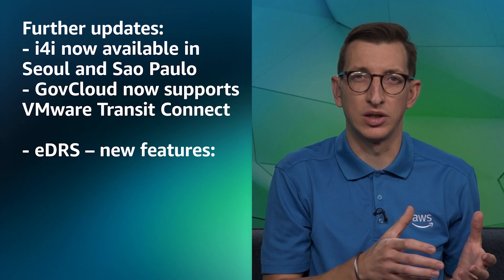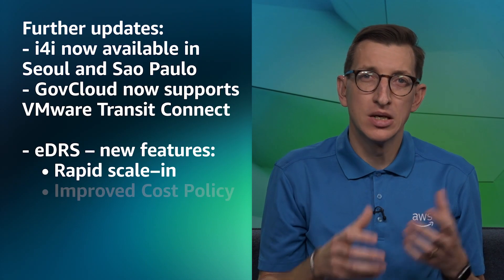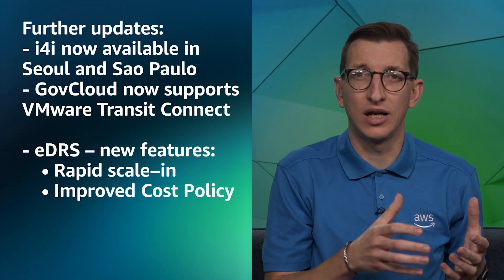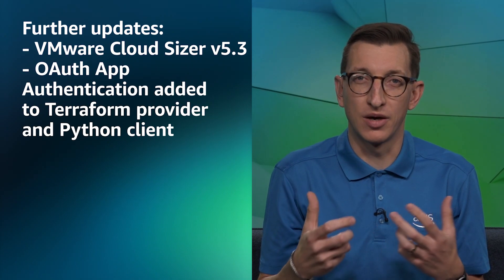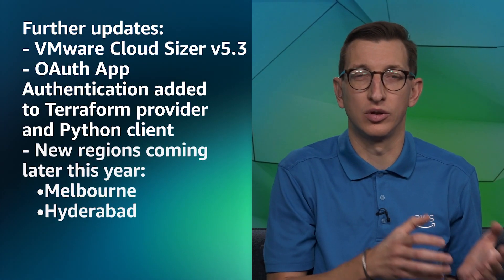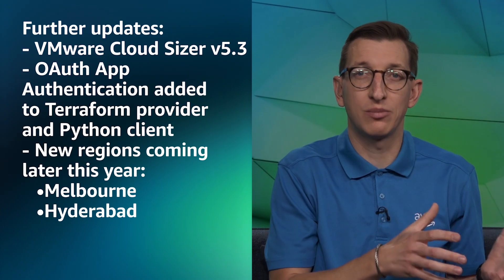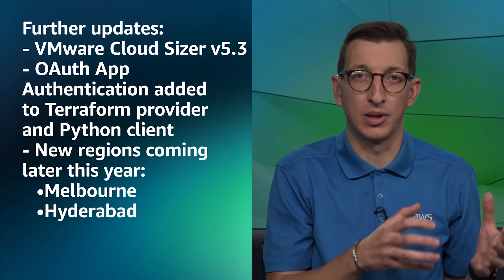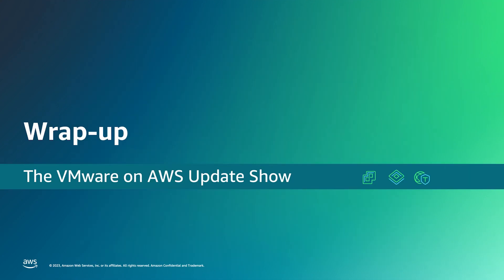The VMware on AWS Update Show - May 2023 Edition | Amazon Web Services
Welcome to the May 2023 Edition of The VMware on AWS Update Show. In this show, we round up recent updates related to VMware and AWS services, including new features, region launches, blog posts, reference architectures and customer case studies. We follow the round up by spending time diving a little deeper into a some of each month's key updates.

In the May 2023 edition, we round up what's new and deep dive on the new v1.22 VMware Cloud on AWS release.

A roundup of all the updates covered this month can be found on AWS re:Post

Items

00:00 - Introduction
01:16 - Latest Updates
04:33 - v1.22 Deep Dive
15:56 - Wrap-up